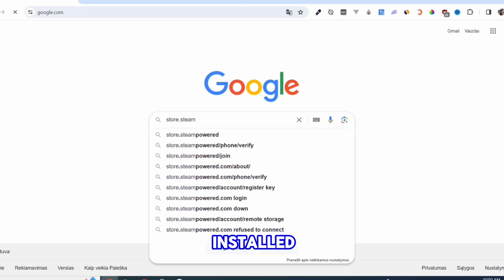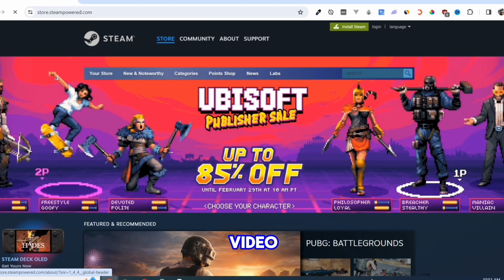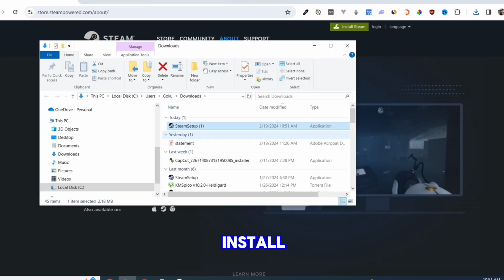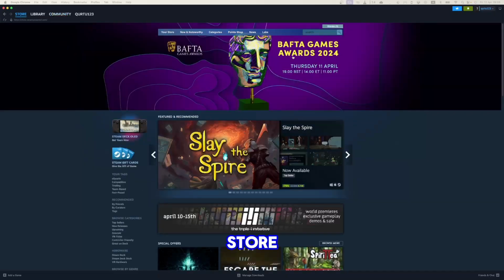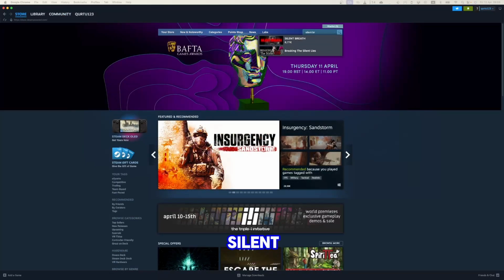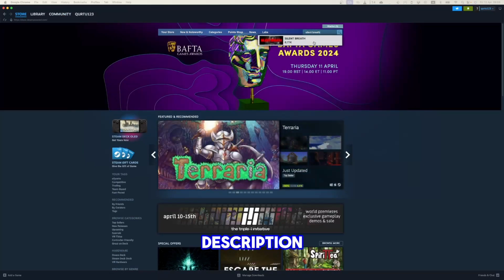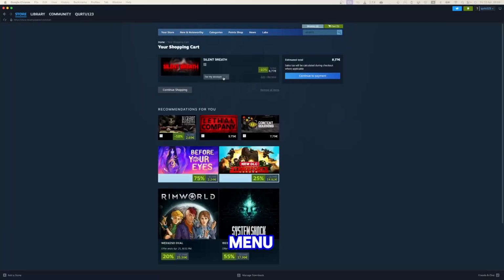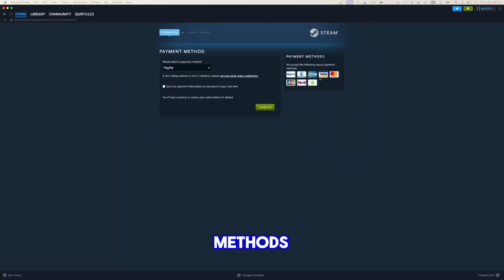How to Download Silent Breath 2024 (Simple Guide)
Silent Breath Download guide for everybody. After watching you will be able download Silent Breath free of hassle.

Silent Breath download and install guide. After watching you will know how to download Silent Breath on pc. It is Silent Breath steam download guide. After watching this video download Silent Breath free of hassle will be for you.